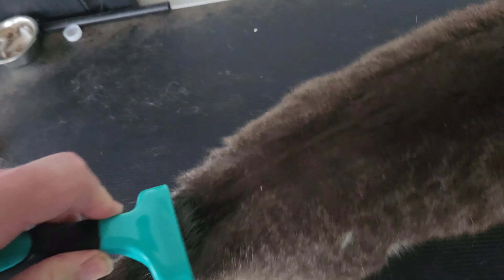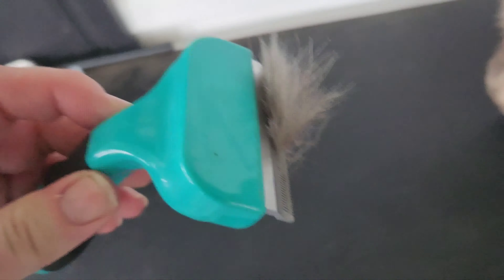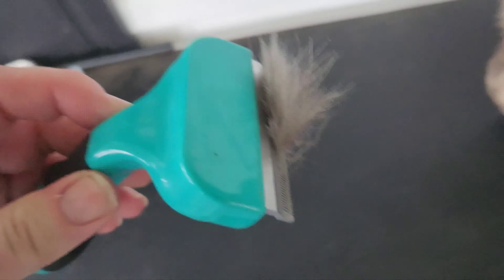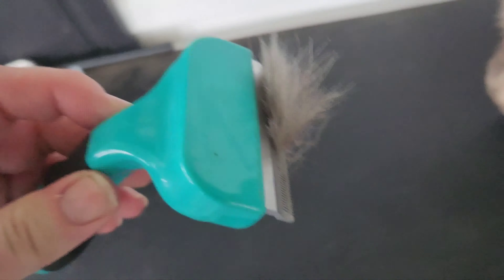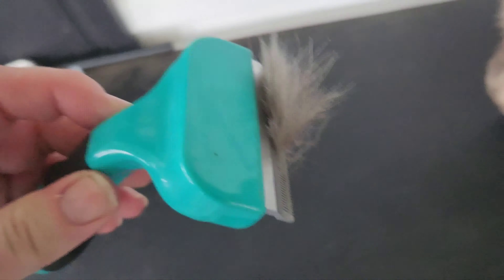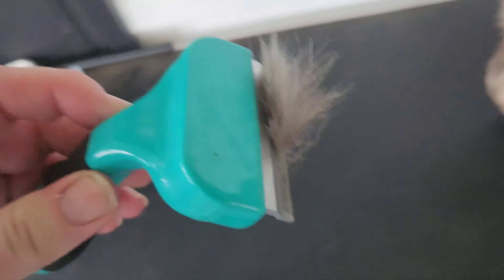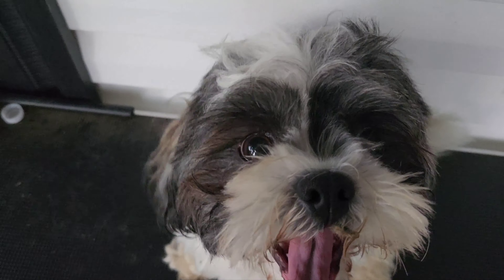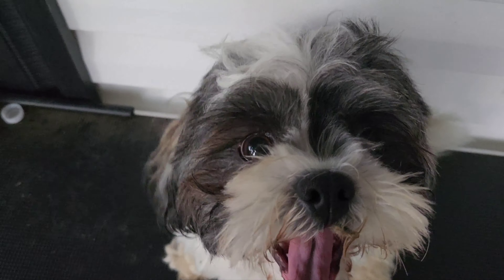Creating a Kitten